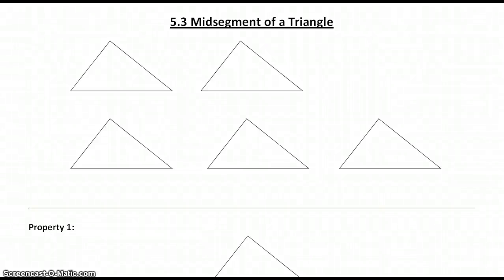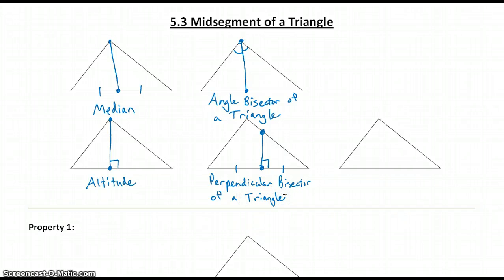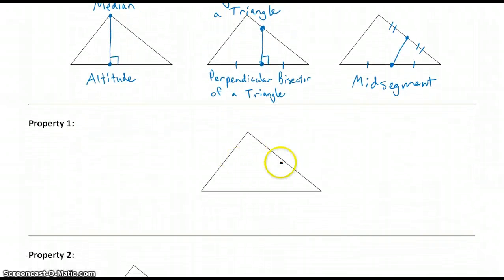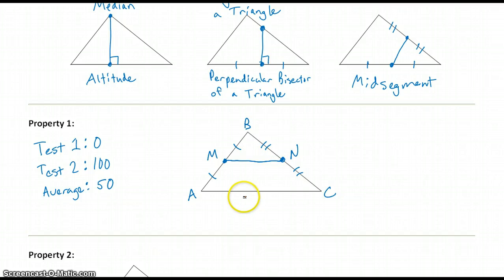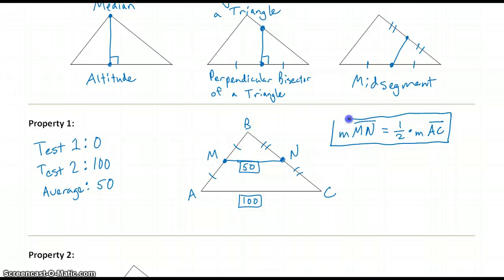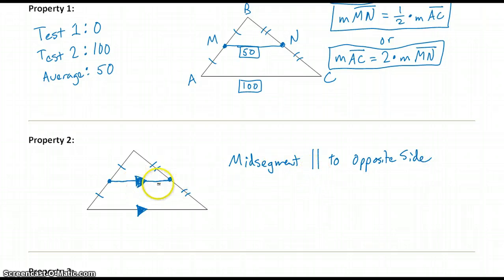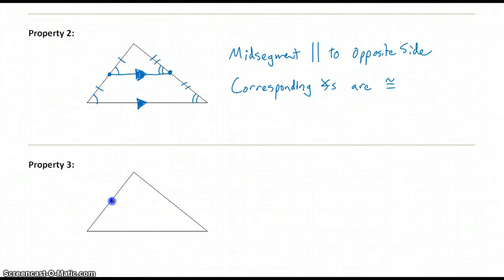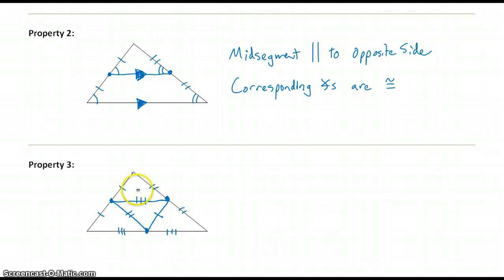5.3 Midsegment of a Triangle